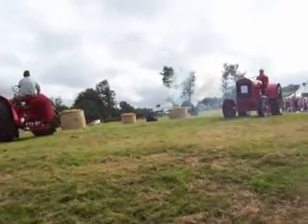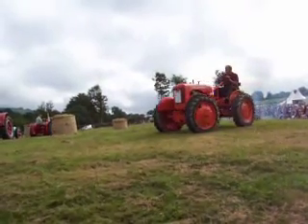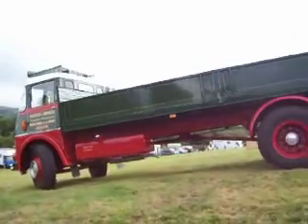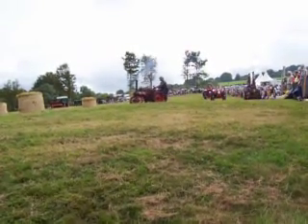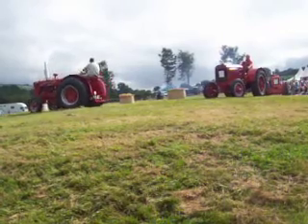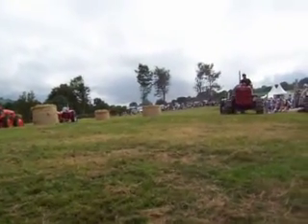Widecombe Fair - Vehicle Rally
Vintage vehicle rally at Widecombe Fair.  Sep 12 2006.